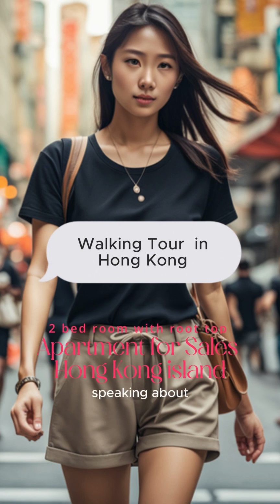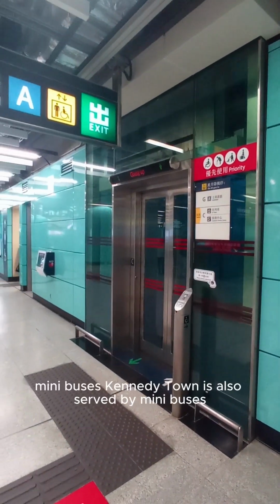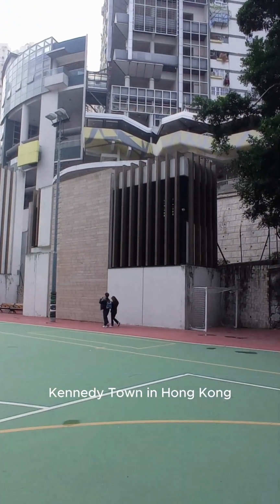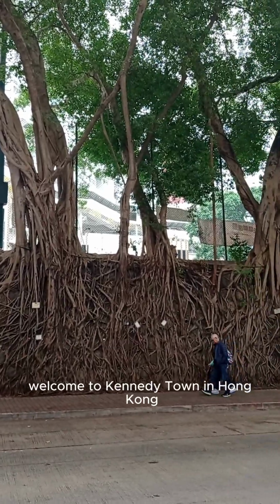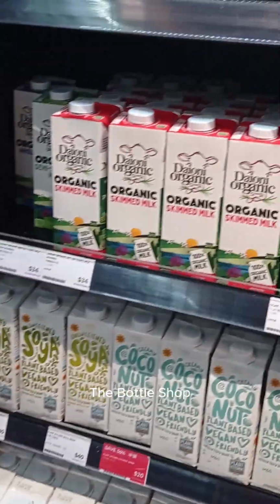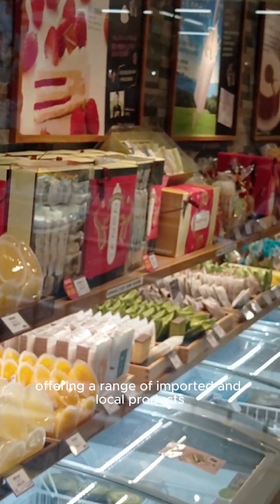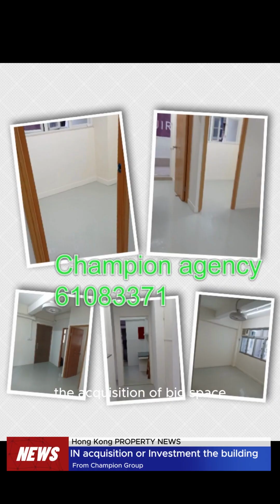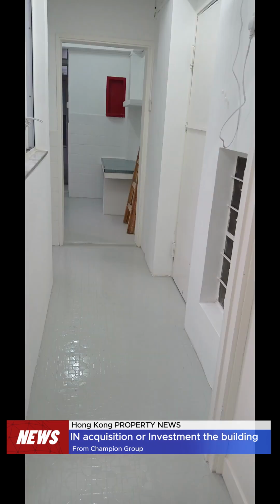Walking Tour in Hong Kong | Kennedy Town| Kennedy Town Promenade|Western Market:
/ hongkongwalker2023
Sure! Kennedy Town is a vibrant neighborhood located on the western side of Hong Kong Island. It's known for its mix of old and new, with traditional shops and modern developments. If you're interested in taking a walking tour of Kennedy Town, here's a suggested itinerary:

Kennedy Town Promenade: Start your tour at the Kennedy Town Promenade, a waterfront area with beautiful views of Victoria Harbor. Take a leisurely stroll along the waterfront and enjoy the breeze.

Western Market: Visit the Western Market, a historic building that has been converted into a shopping arcade. It features a mix of shops selling fabrics, handicrafts, and souvenirs. Take some time to explore the unique architecture of the building.

Sai Wan Swimming Shed: Head towards Sai Wan and visit the Sai Wan Swimming Shed. This iconic wooden structure used to be a changing room for swimmers in the early 20th century. It's a great spot for photography and offers a glimpse into Hong Kong's past.

Instagram Pier: Continue your walk to the Instagram Pier, officially known as the Western District Public Cargo Working Area. This pier is a popular spot for photographers due to its panoramic views of the harbor and container terminals.

Belcher Bay Park: Make your way to Belcher Bay Park, a waterfront park that offers a peaceful retreat from the bustling city. You can relax on the grass or take a walk along the promenade while enjoying the scenic views.

Local Eateries and Cafes: Kennedy Town is known for its diverse food scene. Take a break and sample some local delicacies at the many eateries and cafes in the area. From traditional Hong Kong-style tea houses to international cuisine, there's something to suit every palate.

Mount Davis: For those looking for a bit of nature, you can take a short hike up Mount Davis. It offers panoramic views of Kennedy Town and the surrounding area. The hike is relatively easy and suitable for all fitness levels.

Kennedy Town Market: End your tour at the Kennedy Town Market, a bustling wet market where locals shop for fresh produce, seafood, and other daily necessities. It's a great place to experience the local culture and observe the daily lives of residents.

Remember to wear comfortable shoes and bring a bottle of water with you. Enjoy your walking tour of Kennedy Town!

Acquisiton Offer information  (Hong Kong )
Only if these conditions are met will they accept the acquisition offer. However, when a developer intends to acquire a dilapidated building for redevelopment and 80% of the owners have accepted the developer's offer to sell their flats at market price or at a price higher than the market price, the acquisition may still fall through if one or two flat owners refuse to accept the acquisition offer (the reasons may be that they are  unwilling to sell their ancestral home or property, or that they are the "nail households" who wish to seek a price a few times higher than the market price).